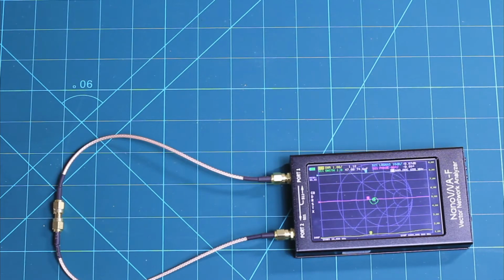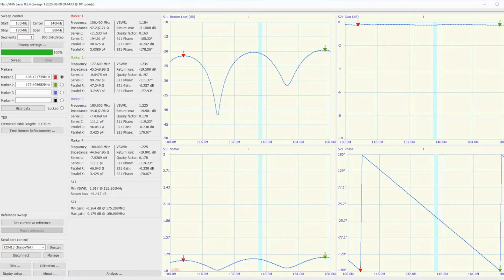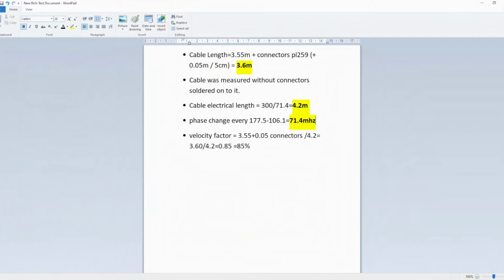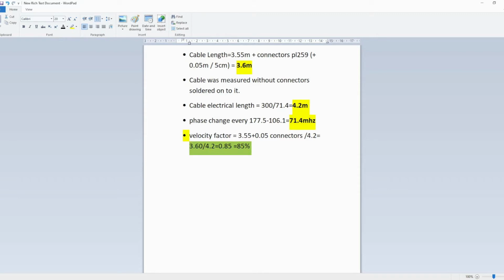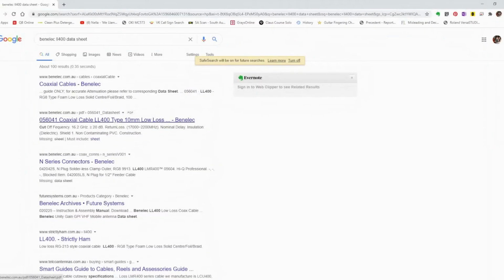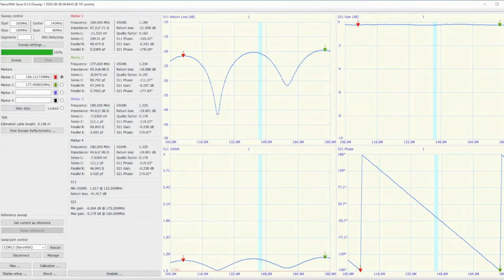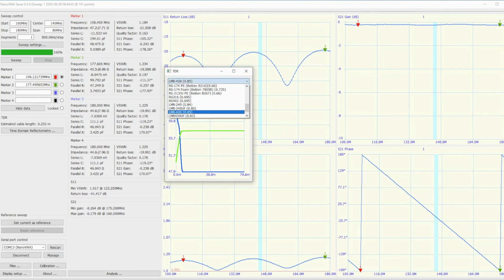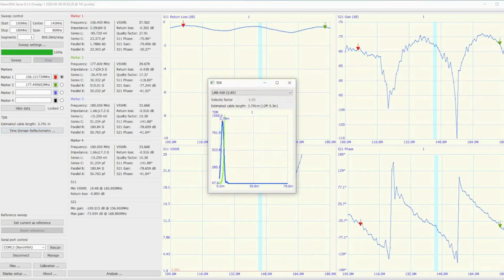How To Calculate Coaxial Cable Velocity Factor Using NANOVNA-f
1. I have measured up the physical length of this coaxial cable to be 3.55m
2. Will add 0.05m (5cm) to compensate for the length of two pl259 connectors on each end as I have taken the cable measurements prior to soldering the connectors. To make the total length of my cable to be 3.6m
3. I am not going to get into explain the formula and the theory behind this calculation as the intent of this video is to show practical use of NANOVNA-f in order to determine velocity factor of unknown coaxial cable as well as to demonstrate TDR (time domain reflectometry) function of the same.
4. I have calibrated NONO VNA and as I am going to use both ports S11 & S21 complete calibration process has been done including through and insulation.
5. As I am using two short sma cable for this measurements, calibration has been done et the ends of the cables in order to avoid any measurement discrepancies.
6. In order to calculate velocity factor of this cable I would need to connect both ends of the coax cable to nano ports S11 & S21 and analyse Phase Shift Chart.
7. I could sweep a large frequency range however that would make my graph very crowded and hard to explain so for that matter I am going to focus on a frequency range of 100mhz to 200mhz.
8. We are going to be observing phase angle on S21 port.
9. On displayed chart I can conclude that phase angle completes 360 degrees in-between this two points.
10. Starting at 106.1MHz and finishing at 177.5MHz we have a 360 degrees change in phase angle. That means that for every 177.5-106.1= 71.4mhz phase changes by 360 degrees.
11. To calculate electrical length of this coax cable we will use formula 300/f and in this instance our frequency range is 71.4mhz, therefore 300/71.4 = 4.2m
12. Subject coaxial cable has electrical length of 4.2m
13. Velocity factor is calculated by dividing physical length with electrical length. In this case we have 3.6/4.2= 0.8571 = 85.71%
14. I can now tell you that my cable is made using BENELEC LL400, so let’s find product data sheet for this cable and compare our results.
15. Manufacturer states velocity factor of 85% so our calculation is in fact very close, or should I say within acceptable range.
16. Now let’s disconnect the S21 end of the cable and leave only one side of the coax connected to S11 port.
17. Within nanovna software (nanovna saver) we will start the TDR function and enter our velocity factor of 0.85 in order to calculate the physical length of this cable.
18. And the result is 3.79m - lets call that close enough :-)